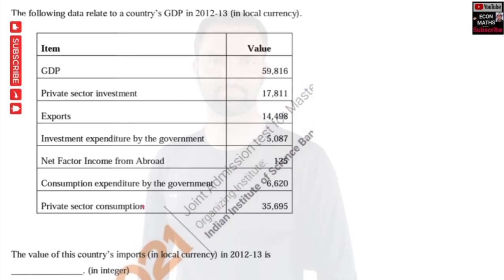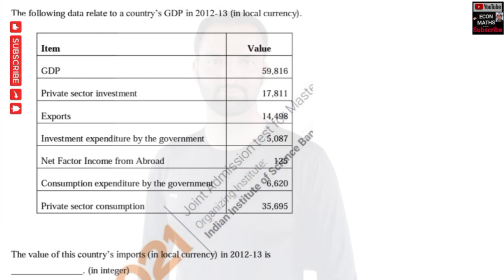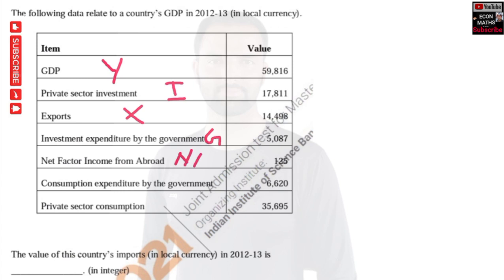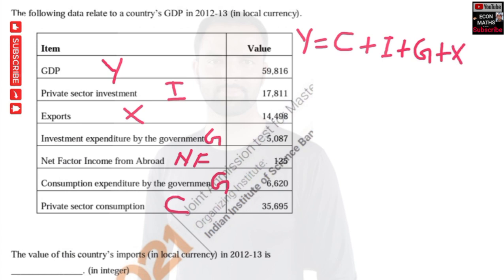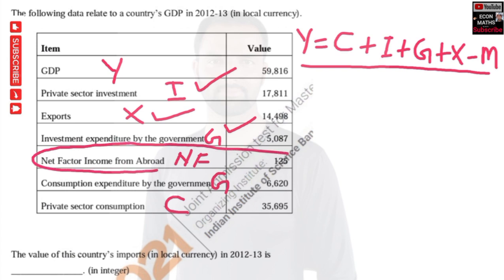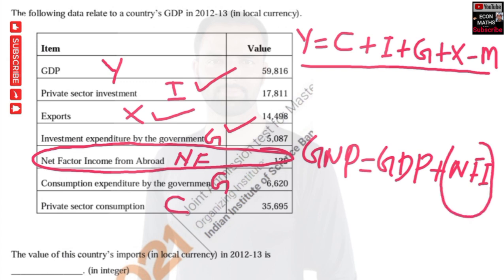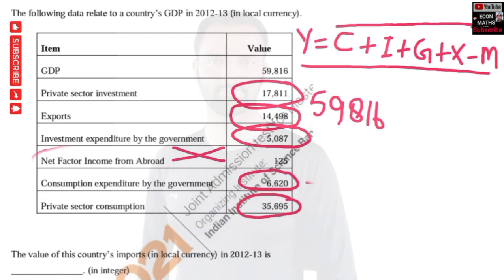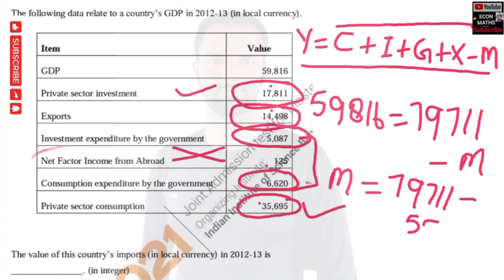finding the value of exports from the gross domestic product GDP data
IS-LM_MODEL